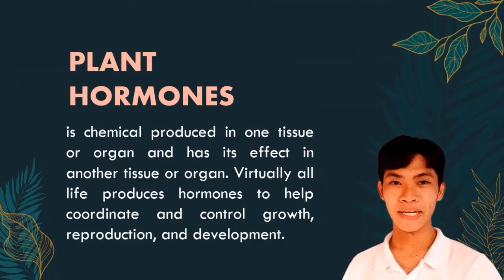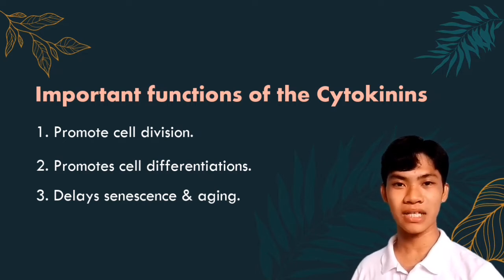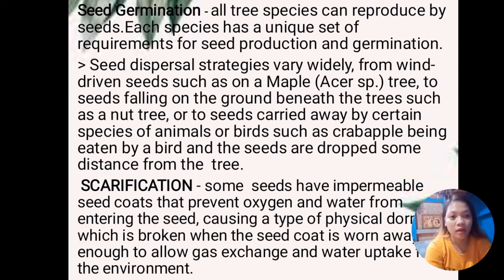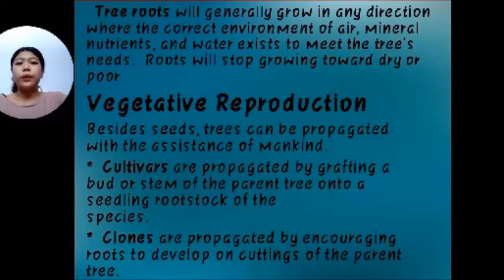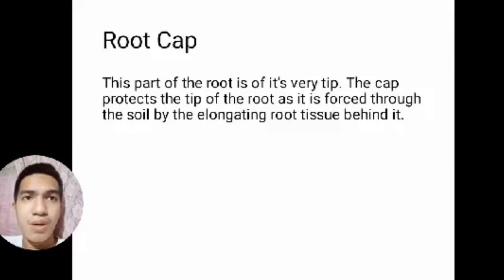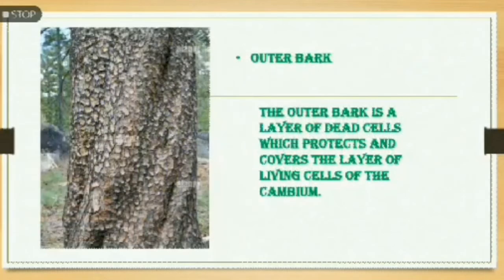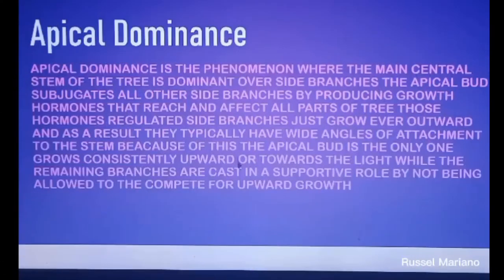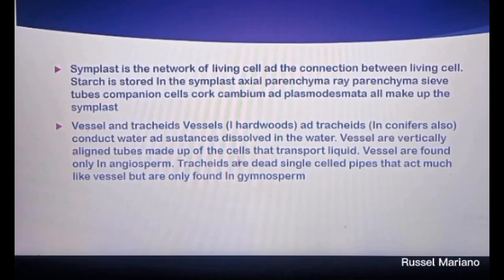TREE PHYSIOLOGY | G3 Vitex parviflora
2B | G3 Vitex parviflora

Topics:

Plant Hormones
Christian Engalan

Reproduction and Germination
Mario Tampos
Tricia Aparente
Rachel Cedro

Tree Root Physiology
Aljon Ave

Tree Trunk Physiology
Ainely Jayme
Russel Mariano